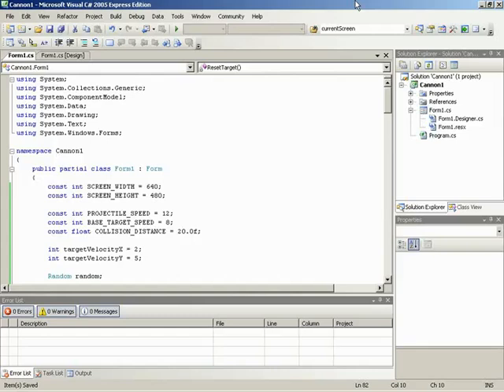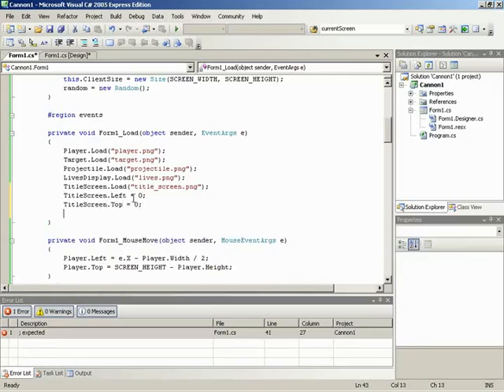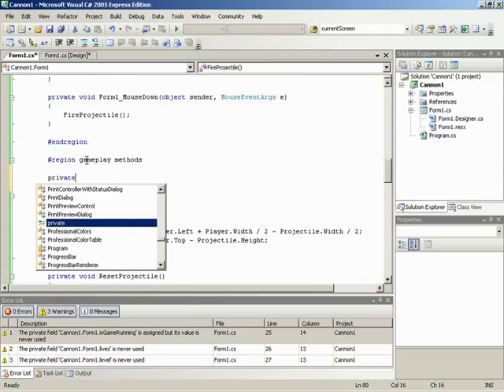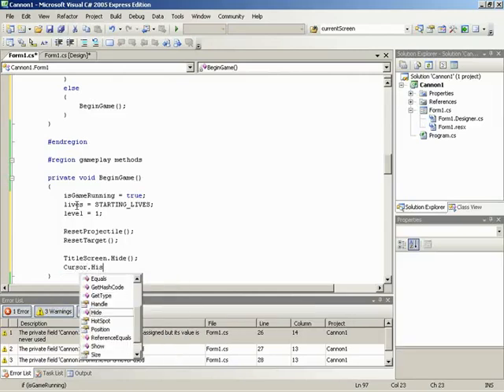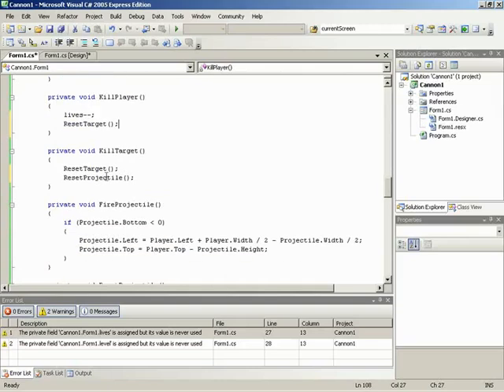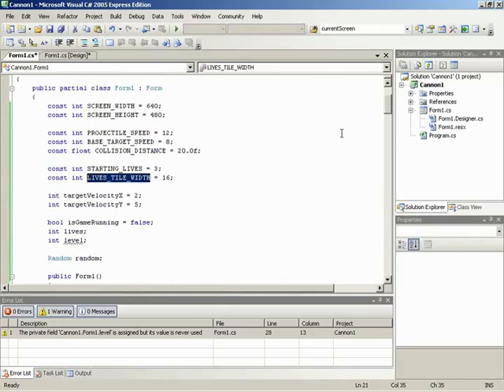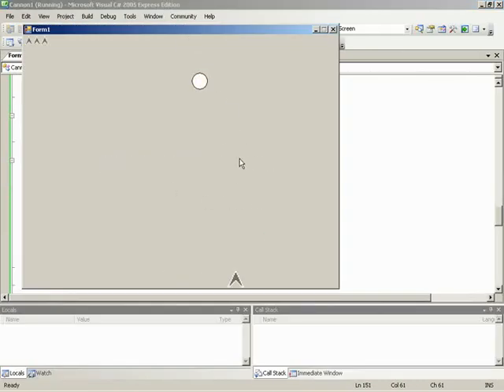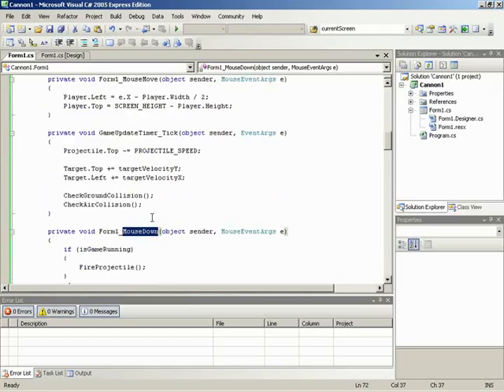🔴 Phase 2: Gameplay • Cannon 1 • XNA and C# Game Development • MonoGame • (Pt. 42)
Learn XNA (MonoGame) C# Programming - Cannon 1 - Phase 2: Gameplay.

This video starts the focus on turning this into a playable game.

Cannon 1 ups the ante as it teaches you how to create a graphical shooter using WinForms. In this section, you will be introduced to sprites for the first time as you are shown how to create an event-driven game.